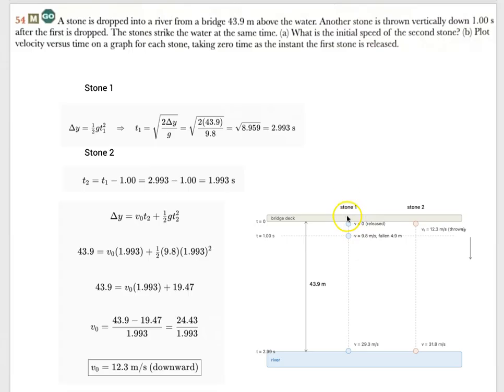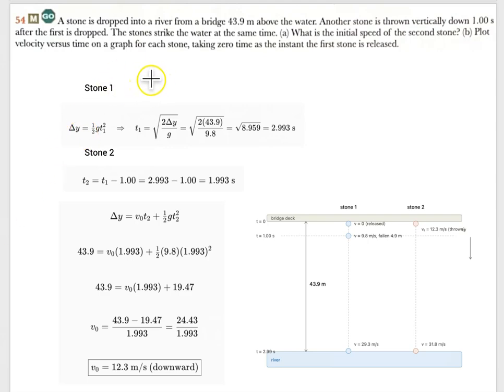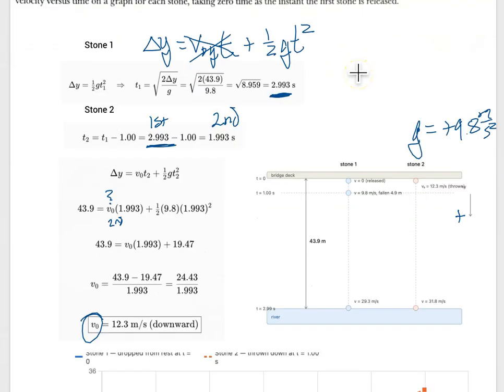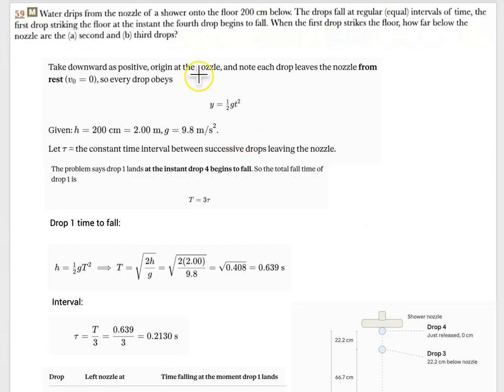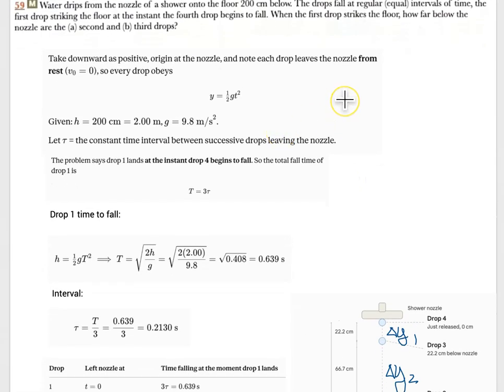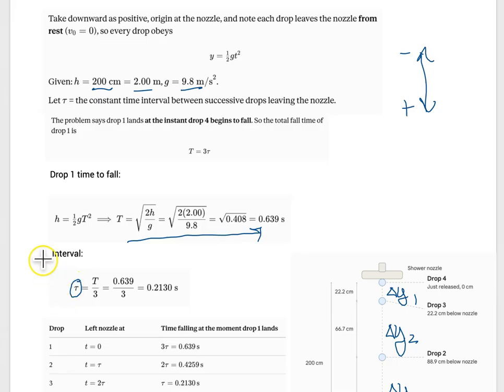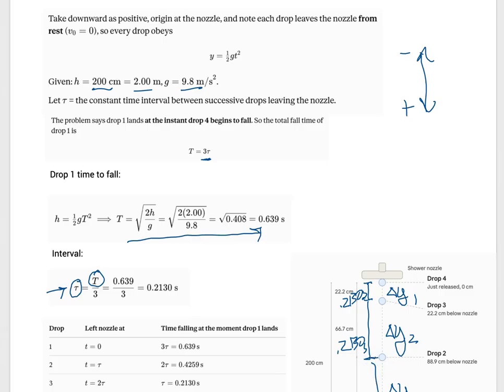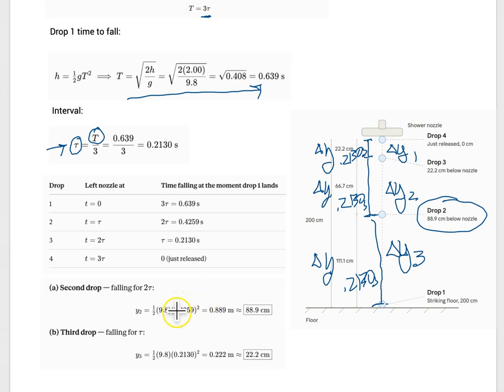Questions 54 and 59